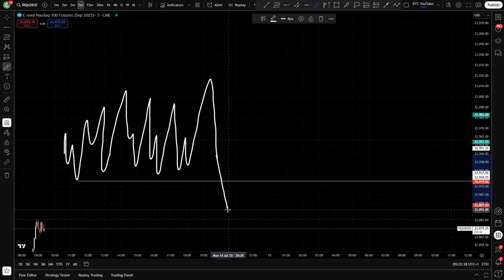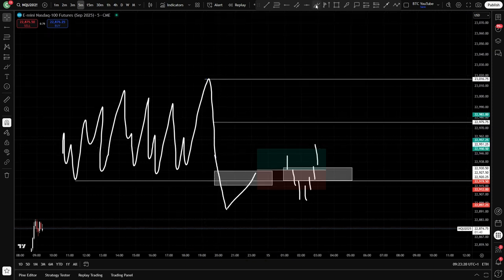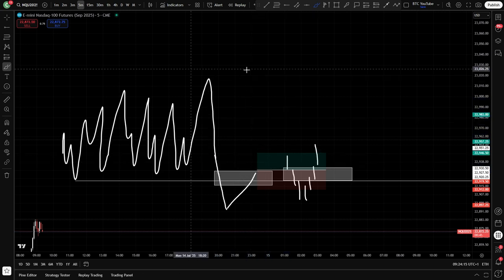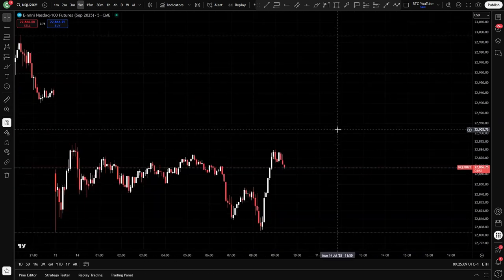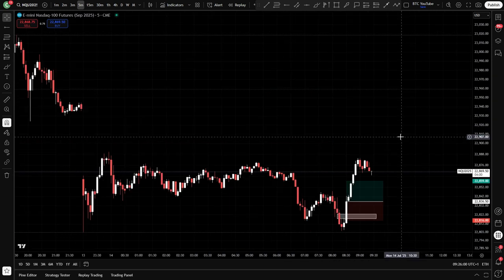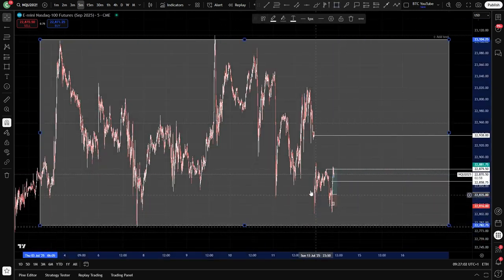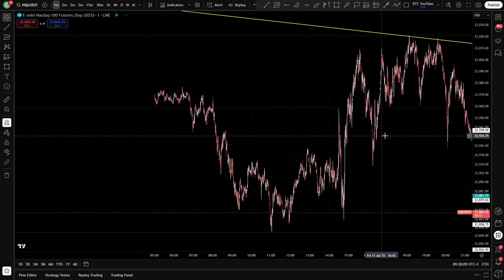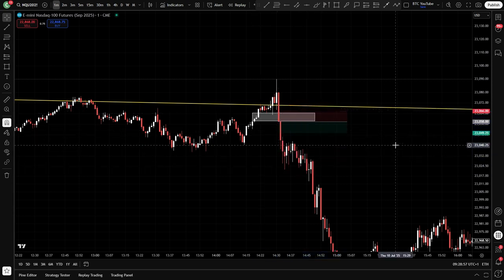Full Guide To The 80% Win Rate Strategy I've Been Trading (UNREAL WIN RATE...)